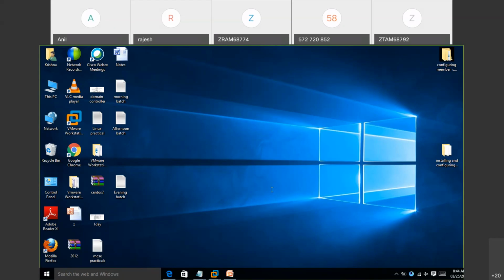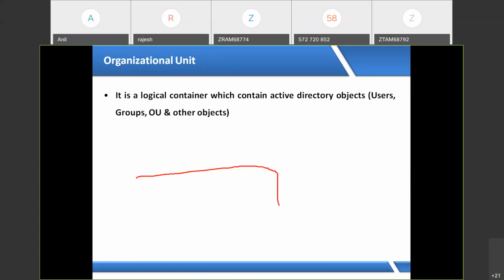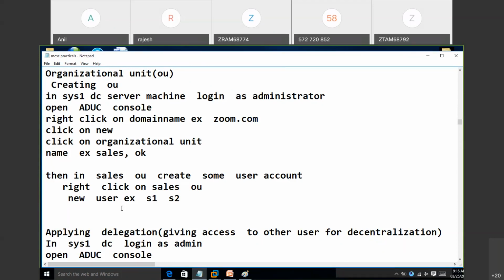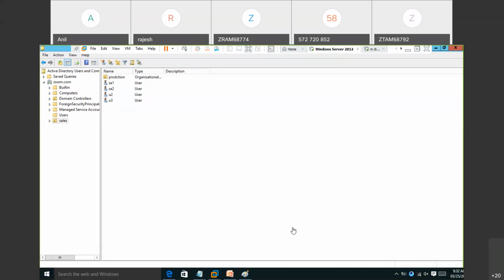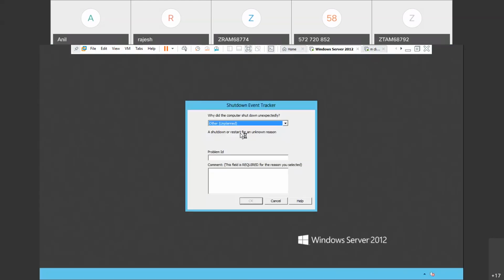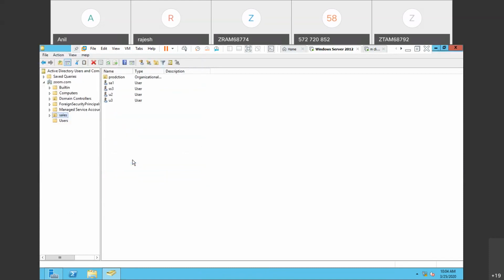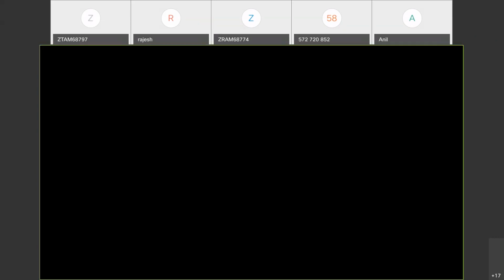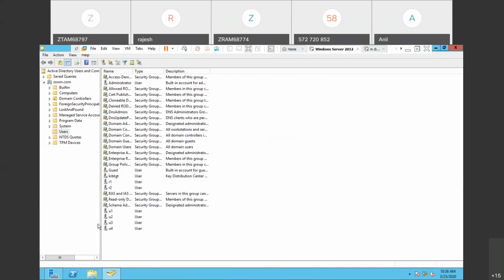09 MCSE + OU, Groups